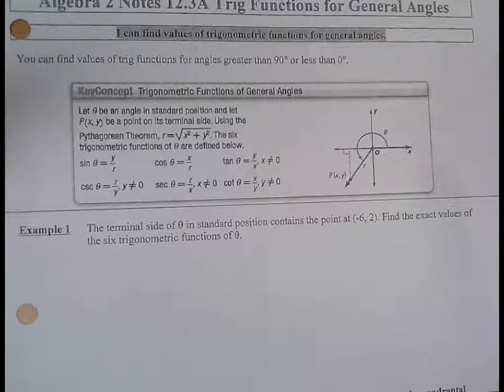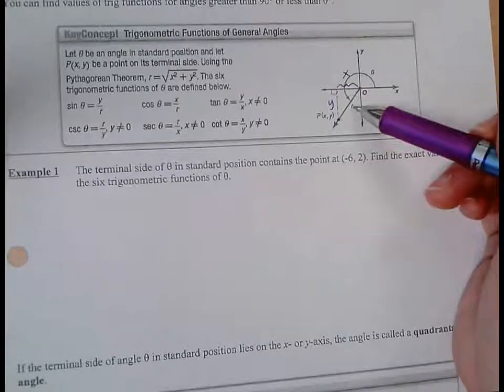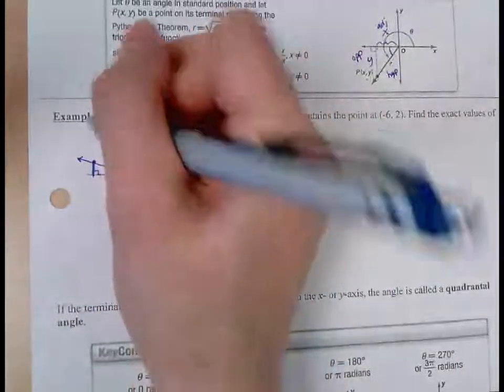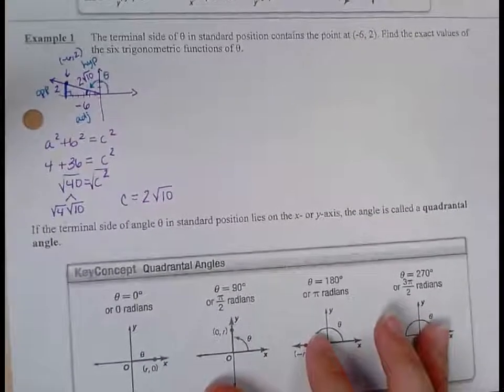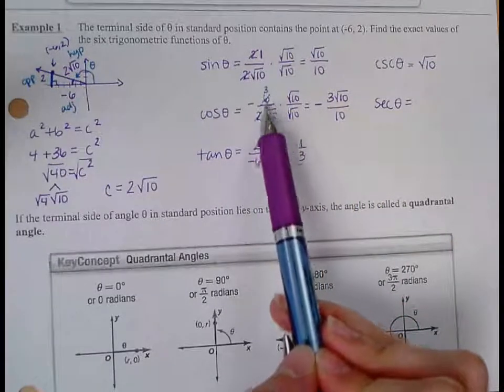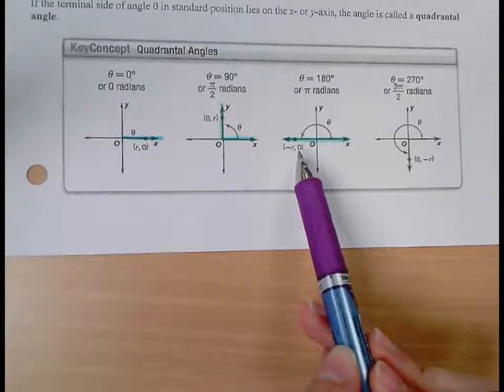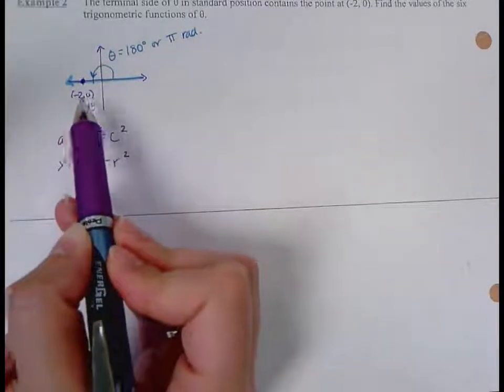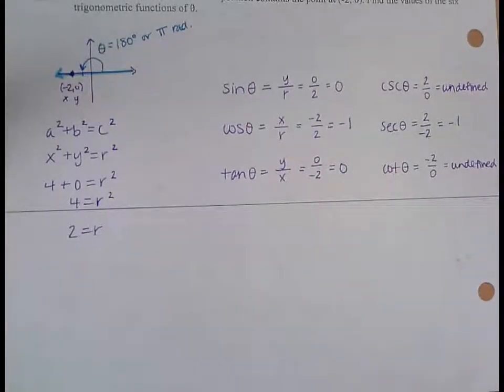Lesson 12.3A Trig Functions for General Angles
Algebra 2 Lesson 12.3A Trig Functions for General Angles